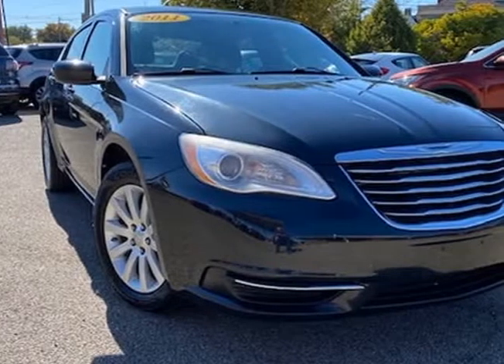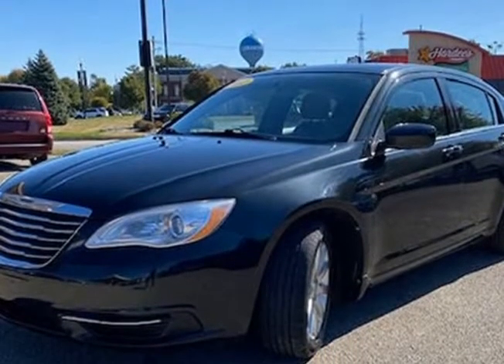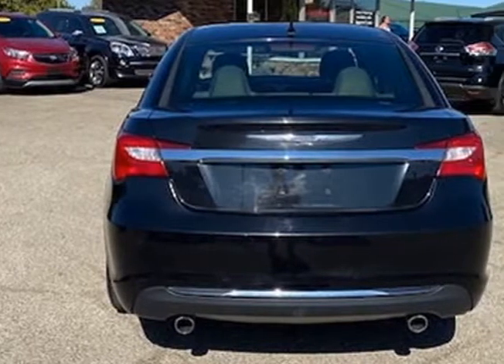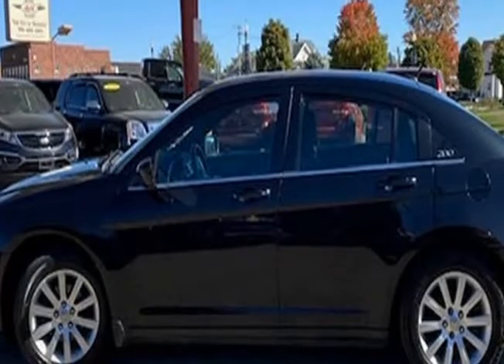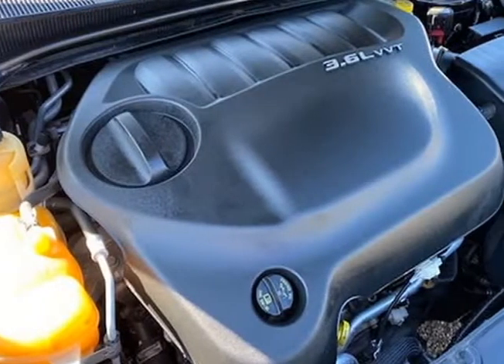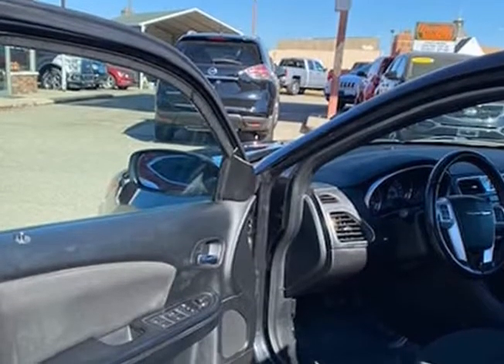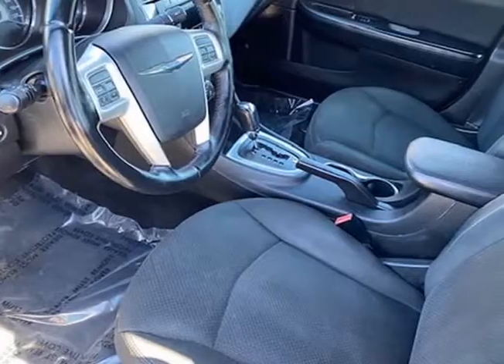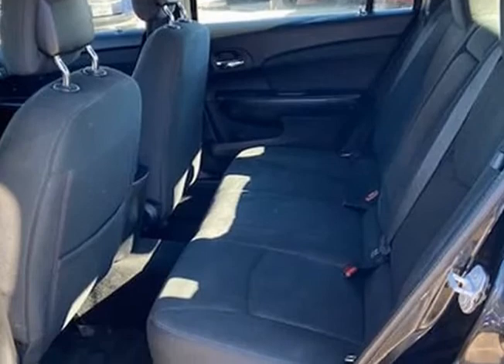2011 Chrysler 200 4dr Sdn Touring-88k Miles-Local trade-Clean Carfax-Warranty (Lebanon, Indiana)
400 South Lebanon St
Lebanon